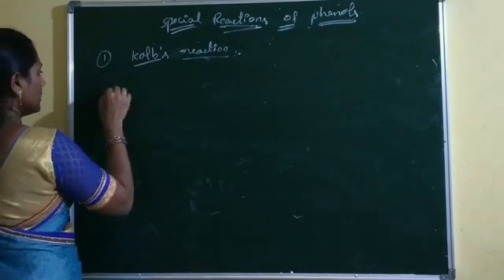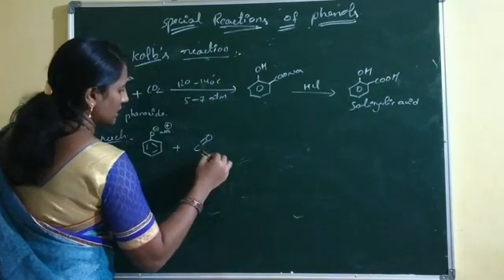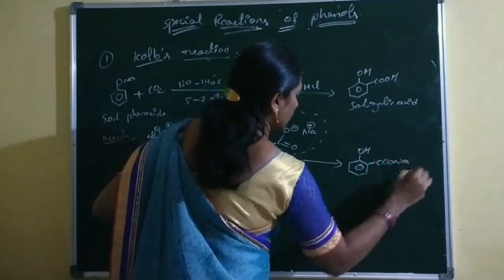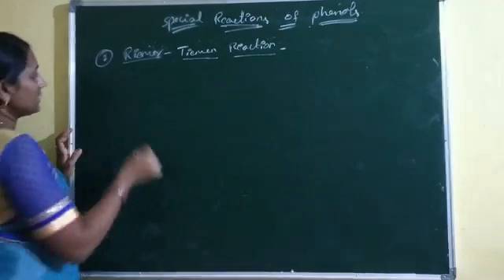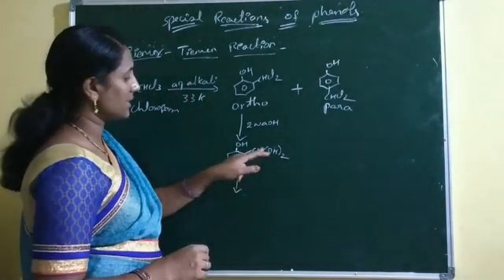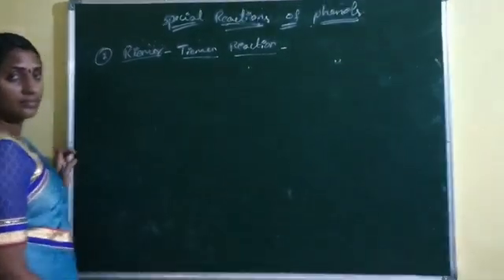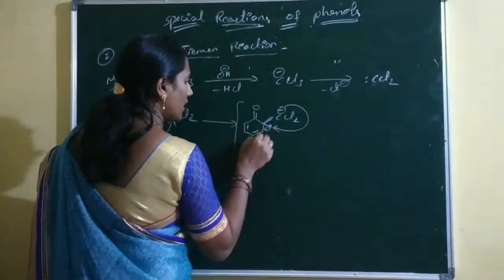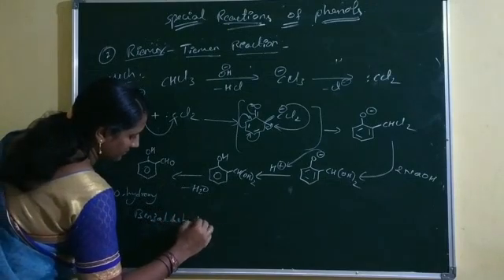Special reactions of phenols 1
Kolbs, Reimen- tiemen, esterification